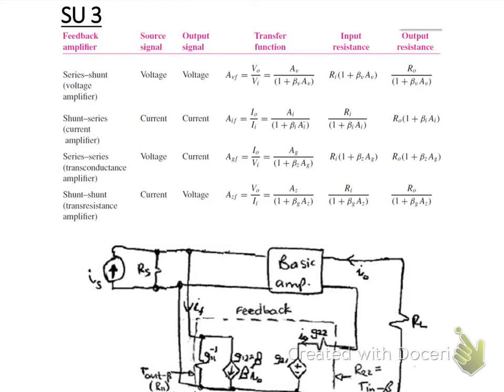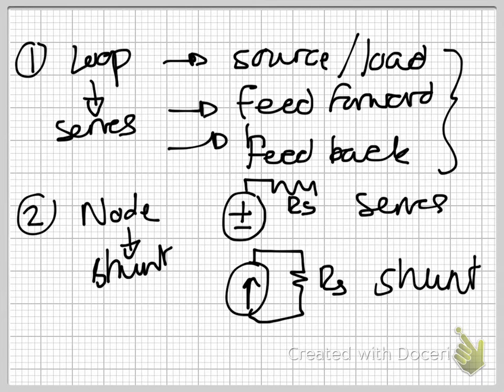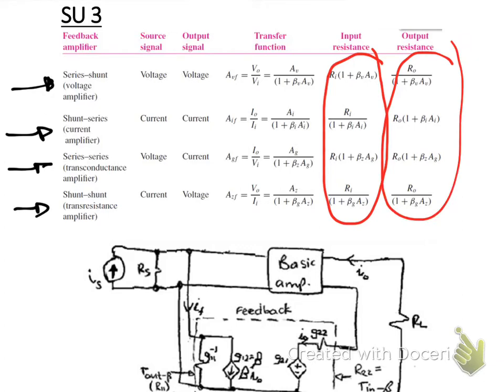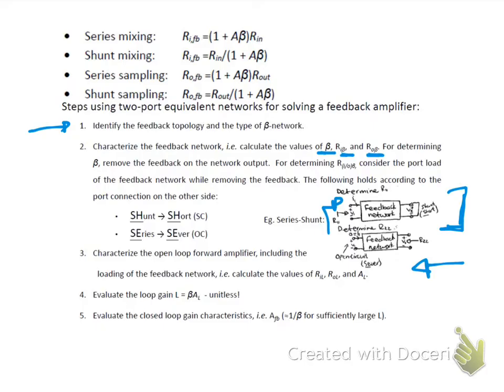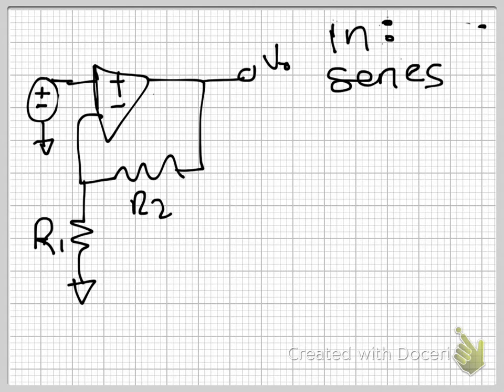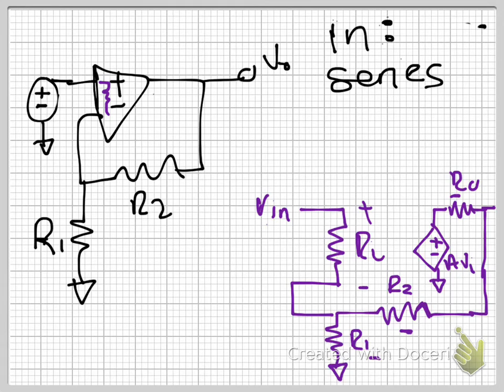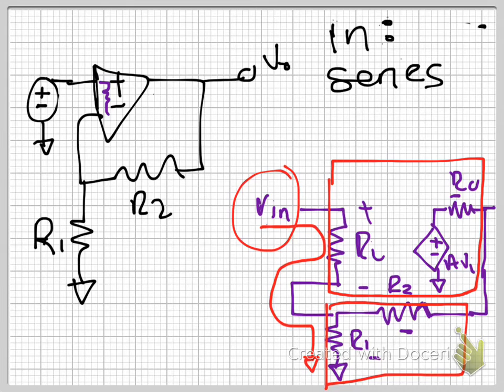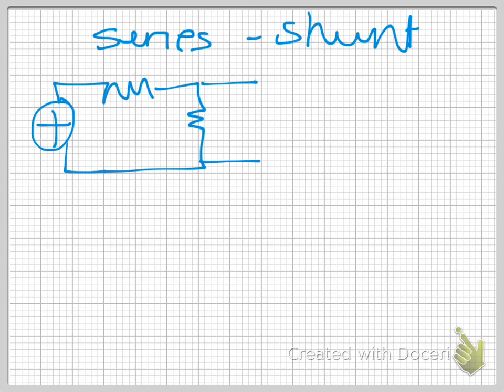Analogue Electronics | ENE 310 | ENE S U 3 theory by 123tutors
STUDY UNIT 3. Feedback topology analysis

Closed-loop gain of a system.
Four basic amplifier types (voltage, current, transconductance, and
transresistance).
Desirable (ideal) input/output resistances for each amplifier type.
Calculate the input resistance, output resistance, closed loop gain, and feedback factor, ,
with feedback employed:
 series-shunt feedback amplifier
 series-series feedback amplifier
 shunt-shunt feedback amplifier
 shunt-series feedback amplifier

Includes:
1. Past Semester Test and Exam Questions, done step-by-step!
2. The remaining chapters!